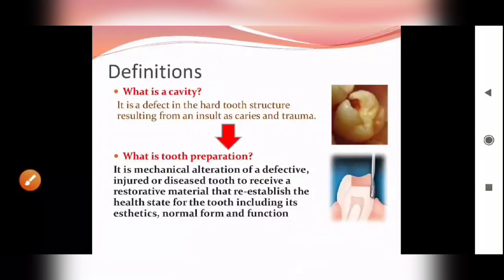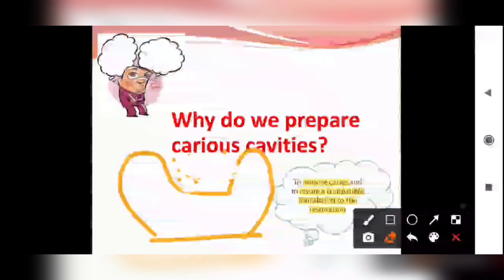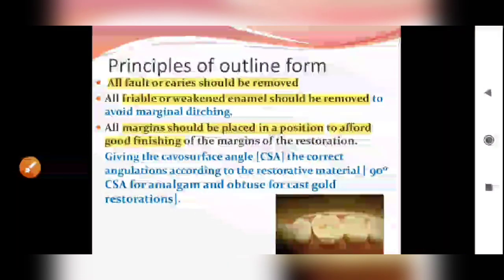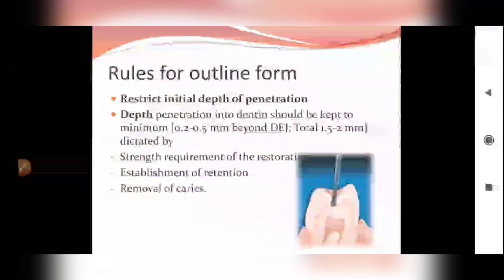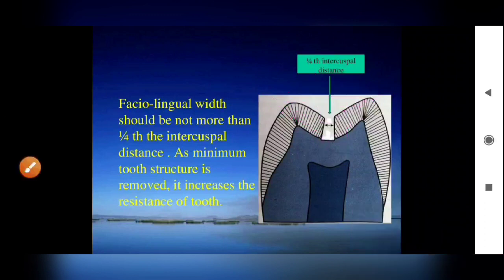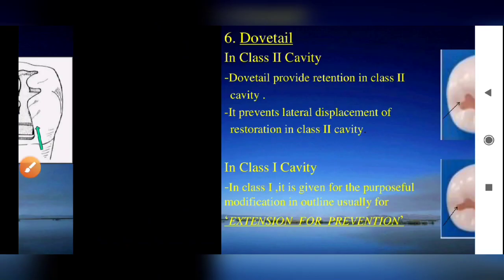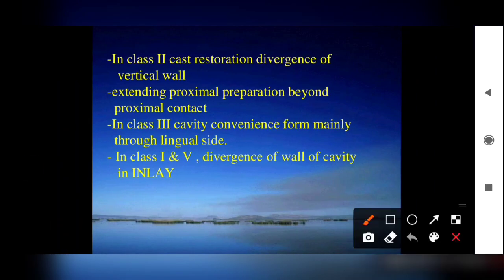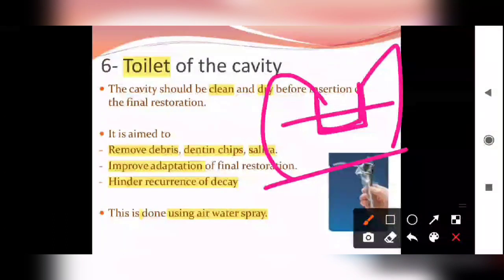Fundamentals of cavity preparation